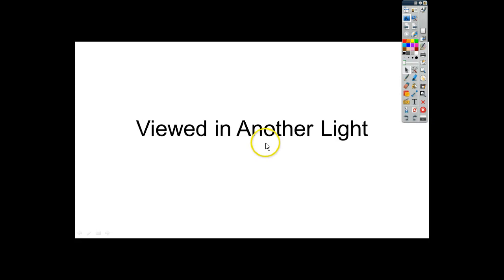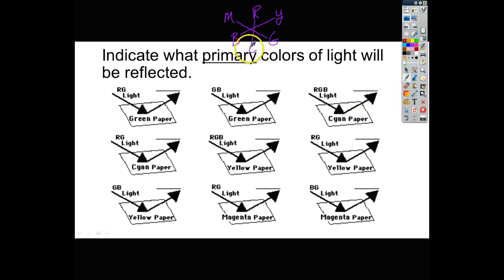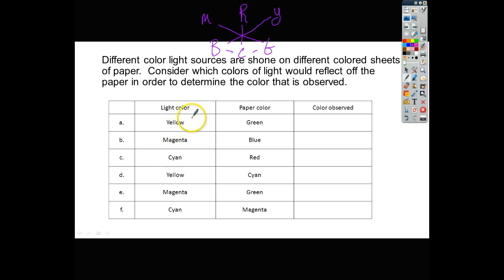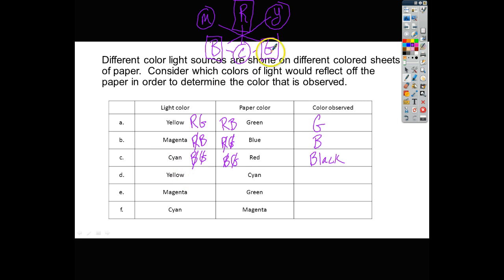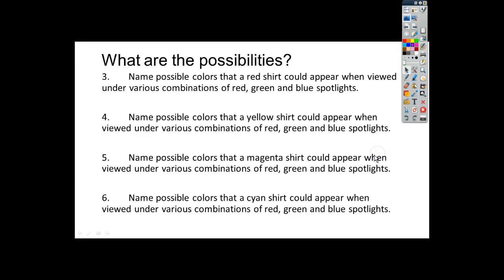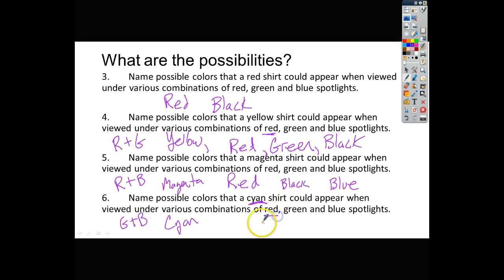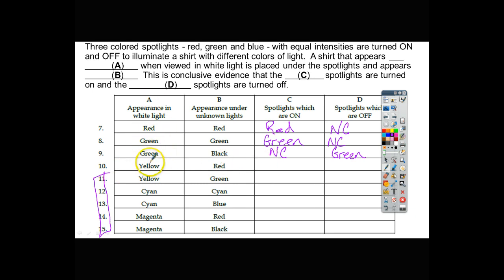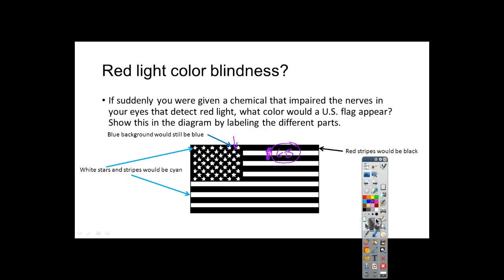Viewed in Another Light MOP Notes